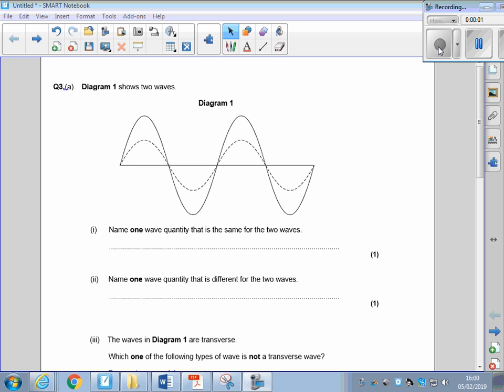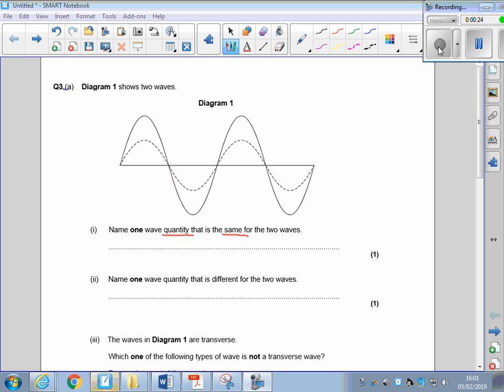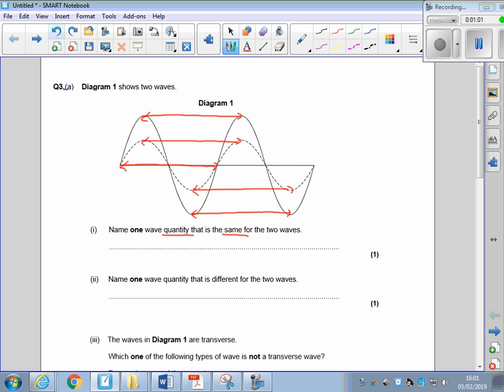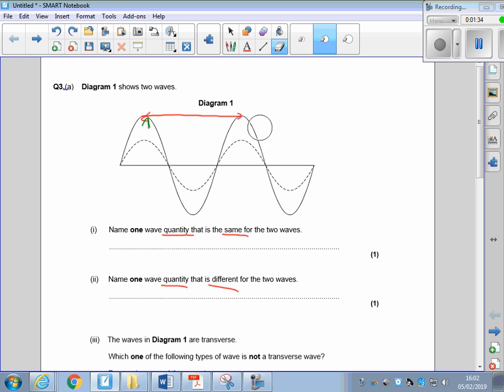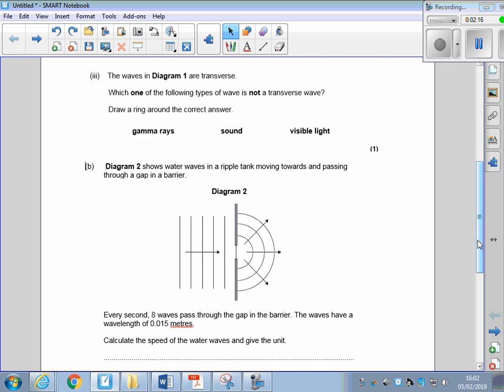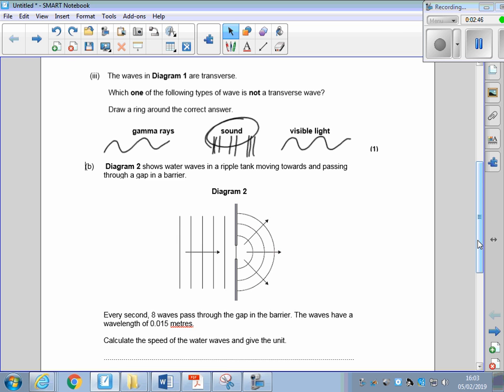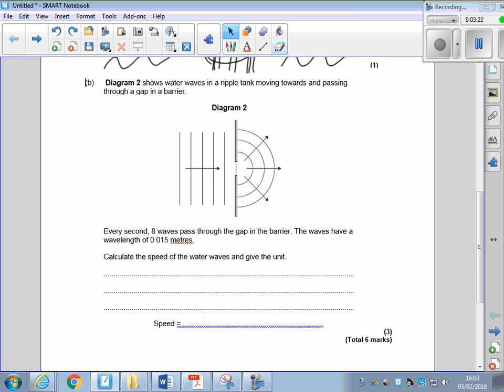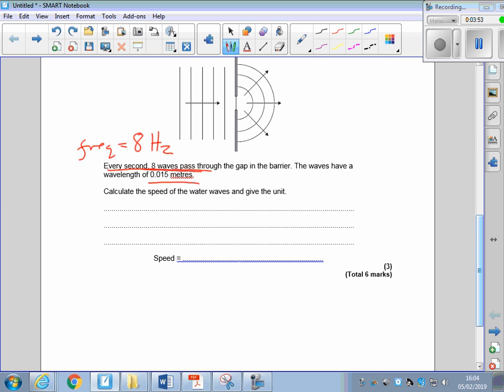Parts oft the wave